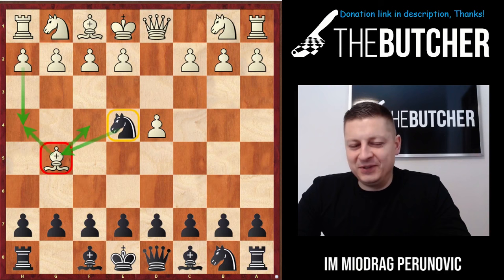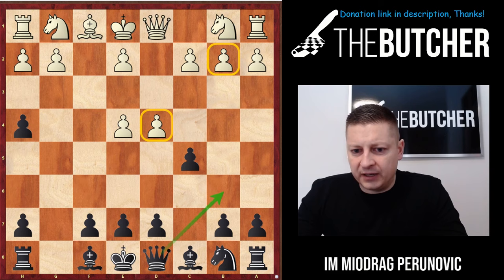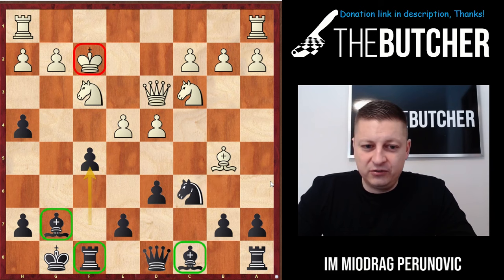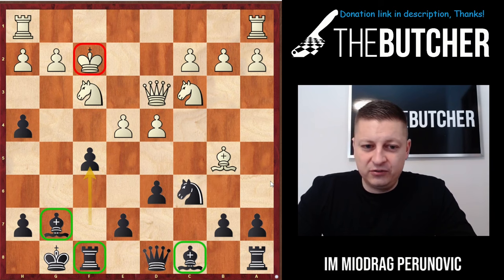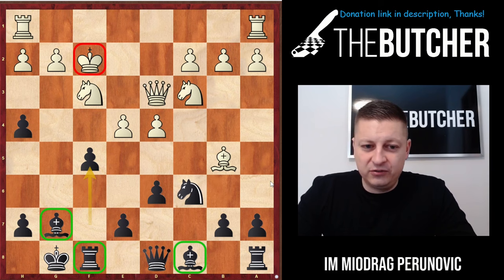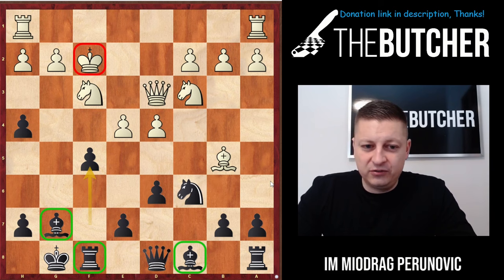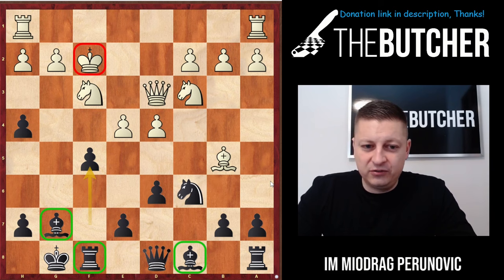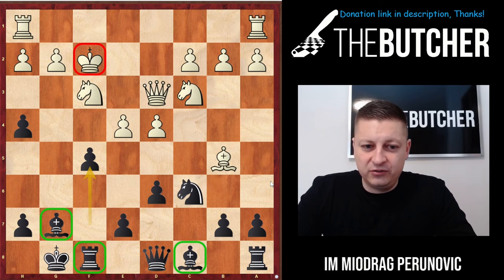TRICKY 2...Ne4!? vs Trompowsky!!